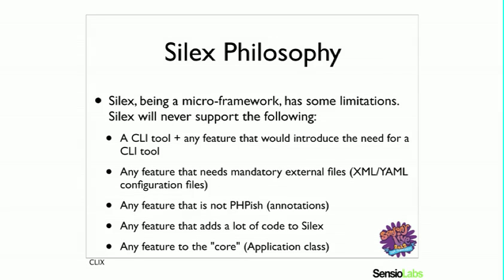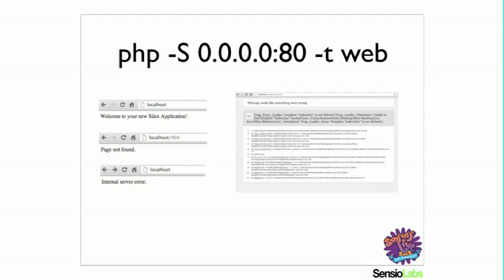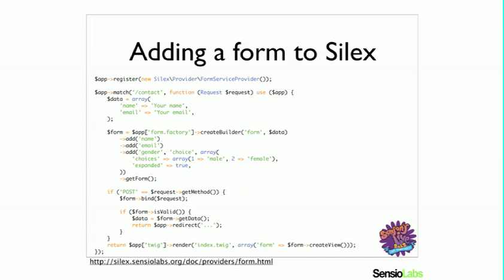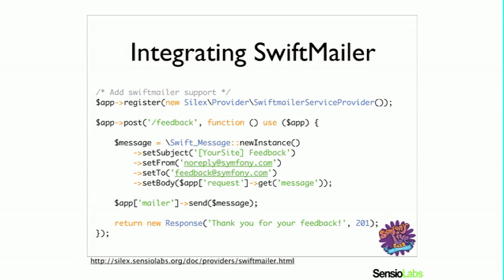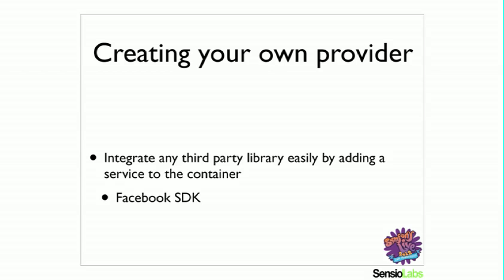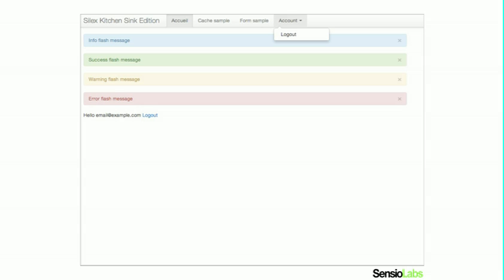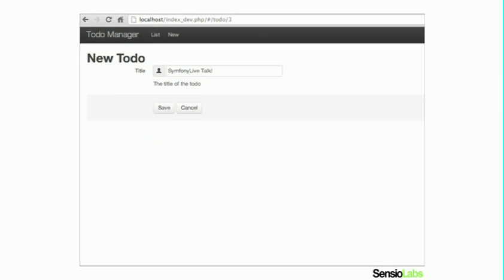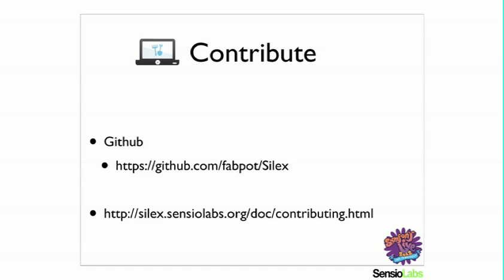SymfonyLive San Francisco 2012 - Dustin Whittle - Silex: From Micro to Full Stack